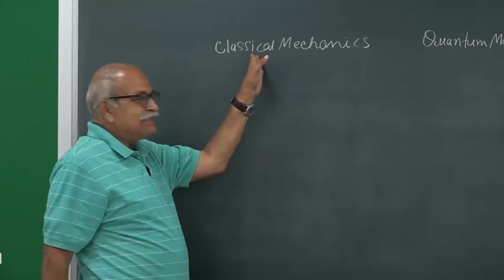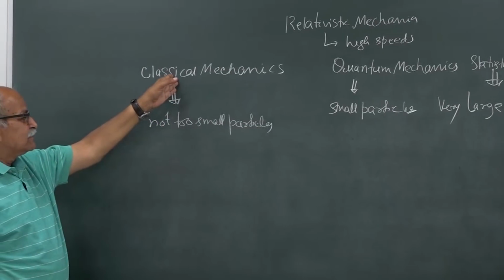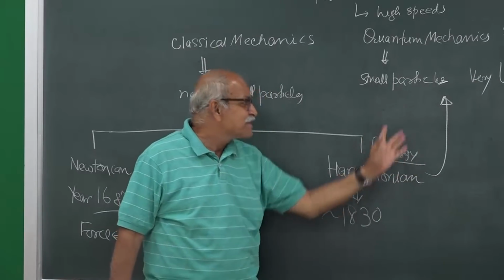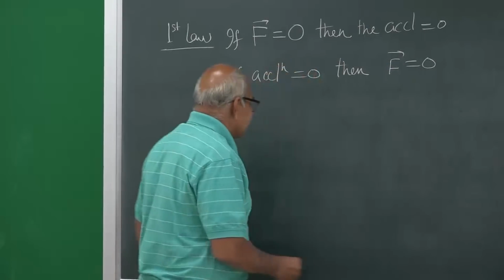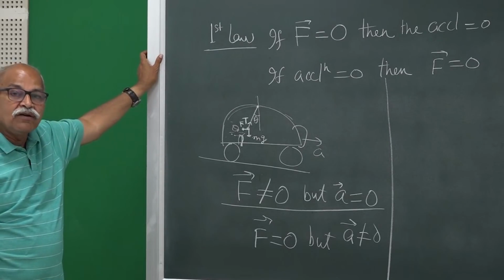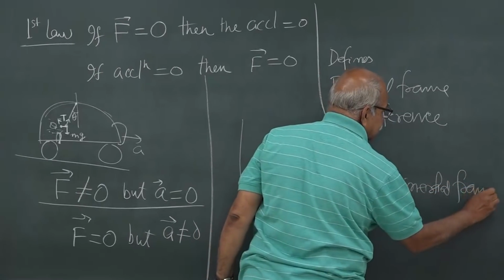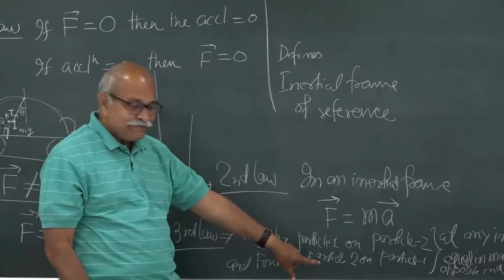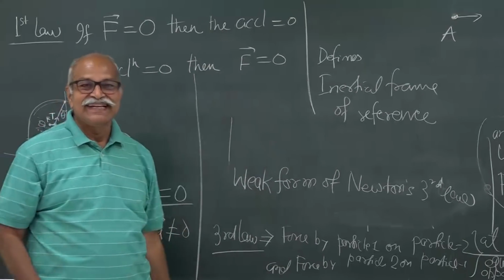Lecture on Classical Mechanics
1st Lecture of my upcoming course on Classical Mechanics to be started on 26th January at bsc.hcverma.in